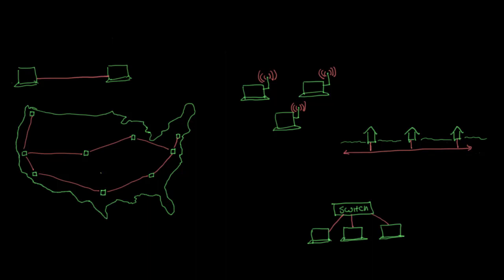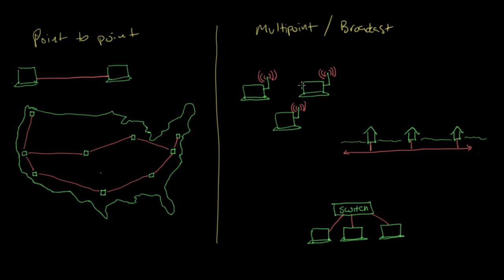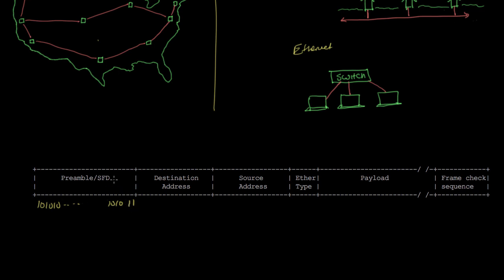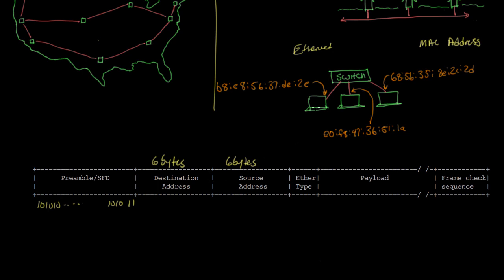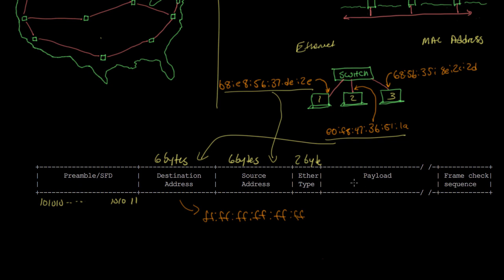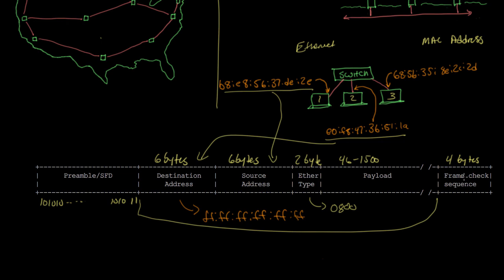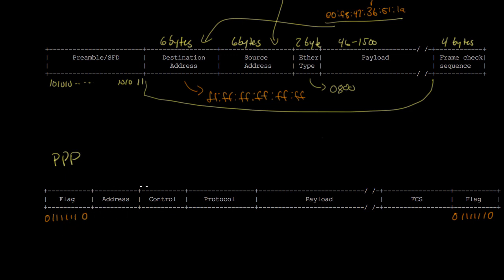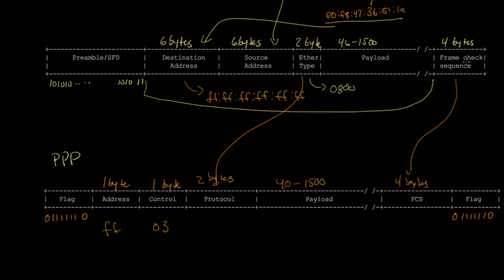Frame formats | Networking tutorial (6 of 13)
Comparison of point-to-point and multipoint networks and frame formats of Ethernet and PPP